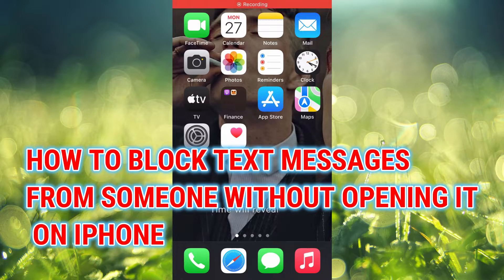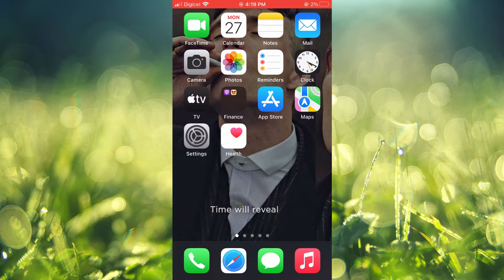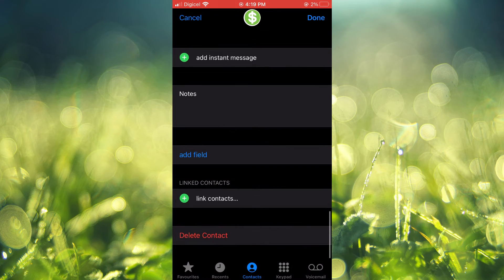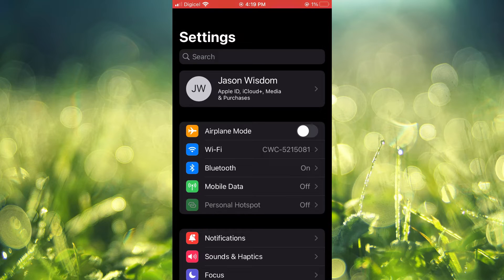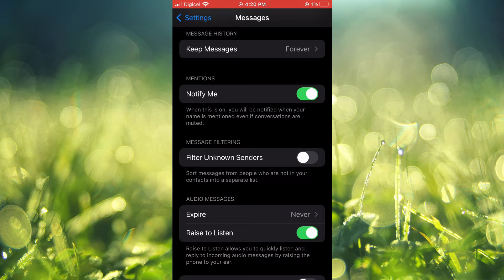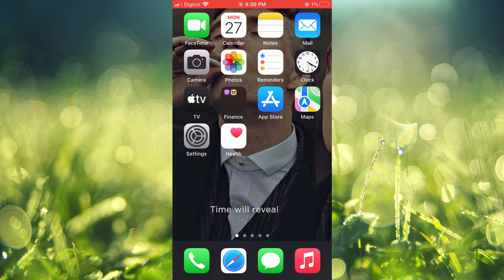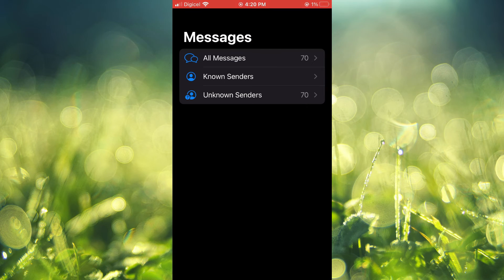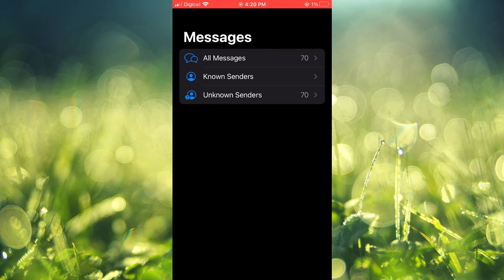HOW TO BLOCK TEXT MESSAGES FROM SOMEONE WITHOUT OPENING IT ON IPHONE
HOW TO BLOCK TEXT MESSAGES FROM SOMEONE WITHOUT OPENING IT ON IPHONE,How To block text messages on my iPhone without opening them